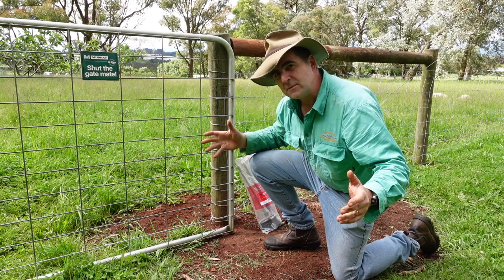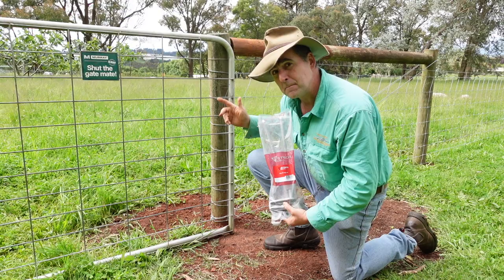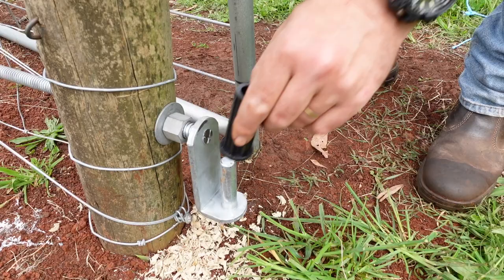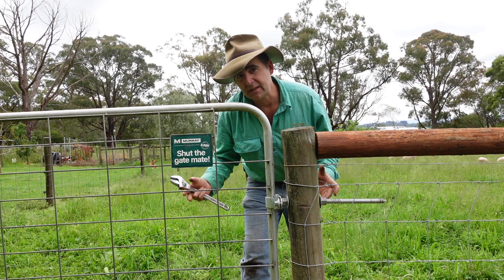Faster Easier Gate Kit?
Is this a Faster Easier Gate Kit? The Rotech "Faster Fit" gate hinge kit has a few interesting features. I use it to install my Australian made Murray Gate and find out how it performs.